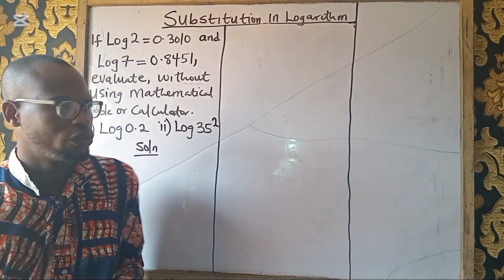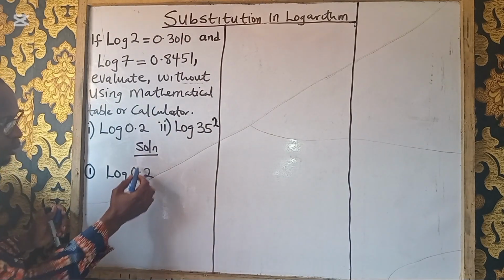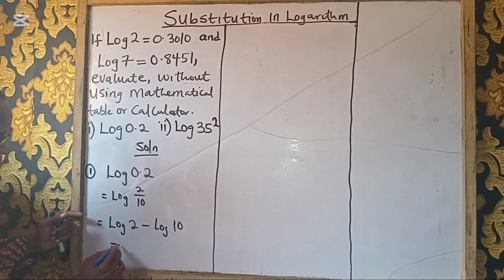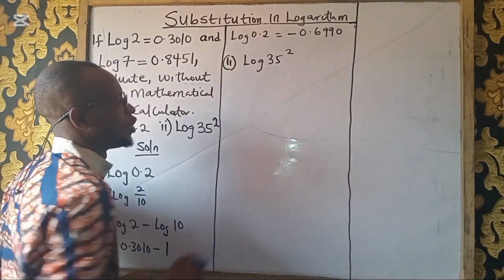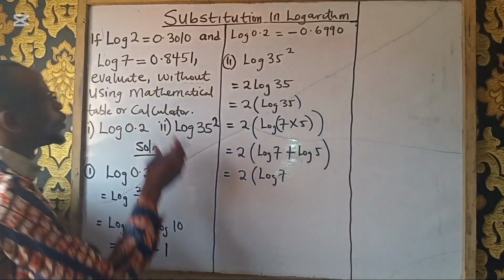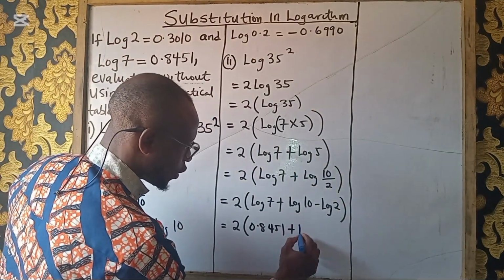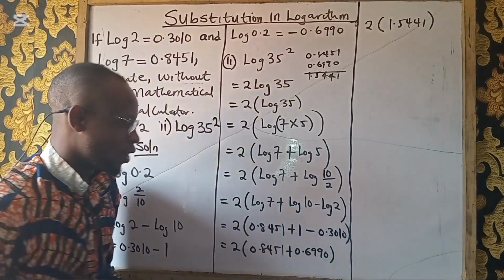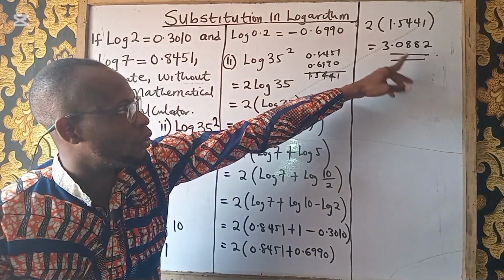Substitution in logarithm| How to substitute given logarithm values. Part 1